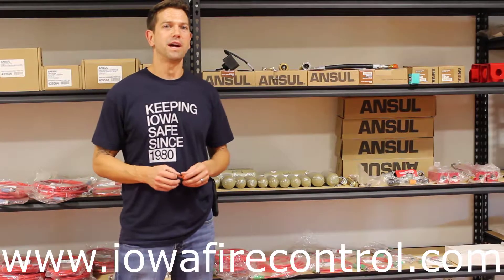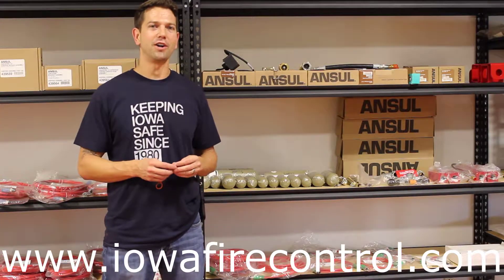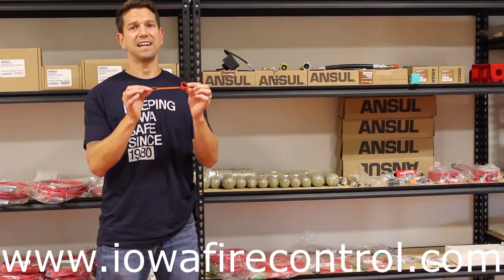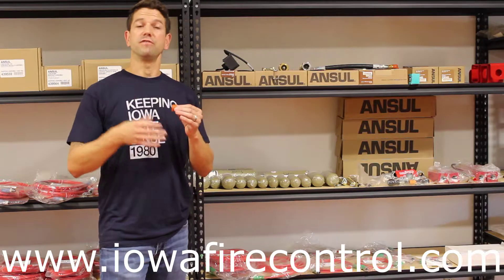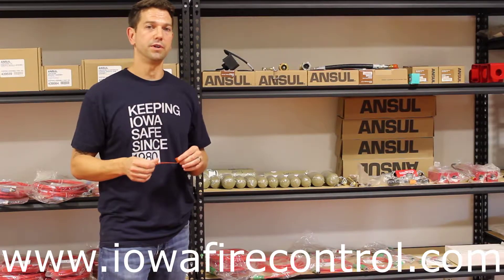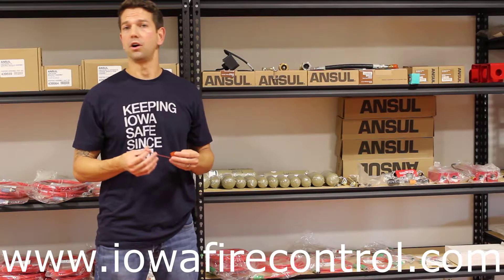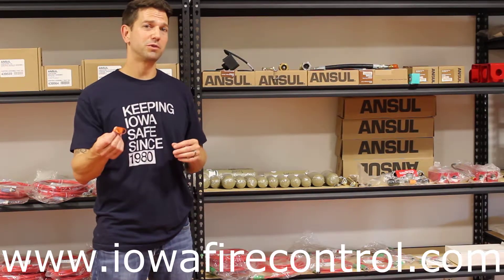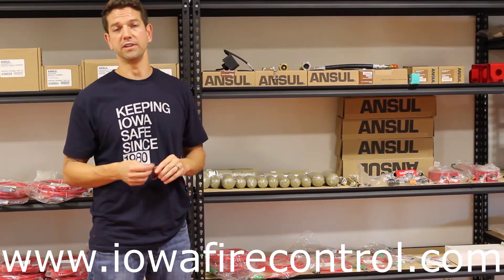Vehicle Fire Suppression Systems Blow Off Caps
Noah Carspecken with Iowa Fire Control speaks about Vehicle Fire Suppression system components and vehicle fire suppression system inspections.